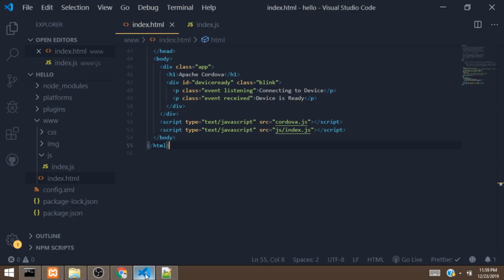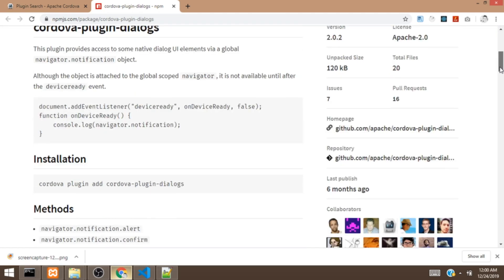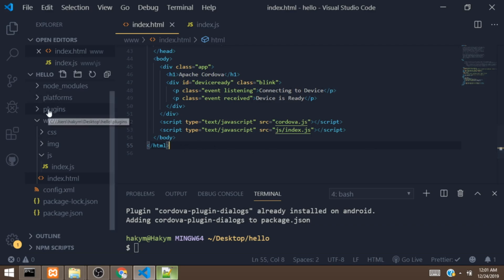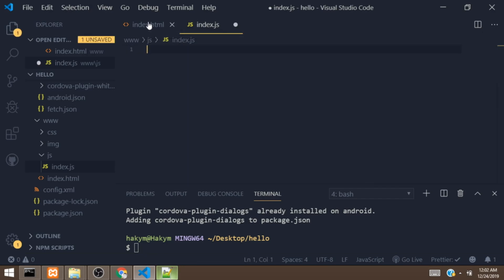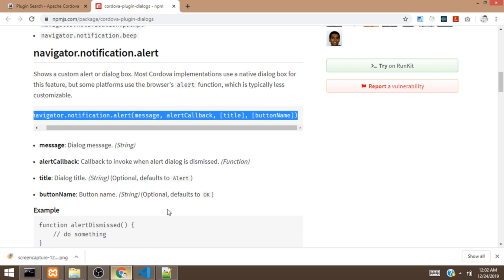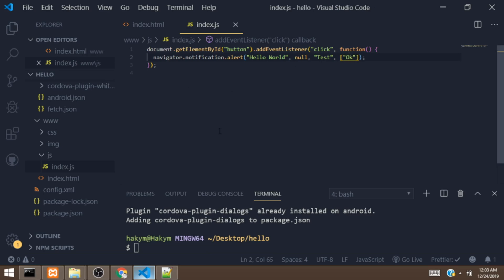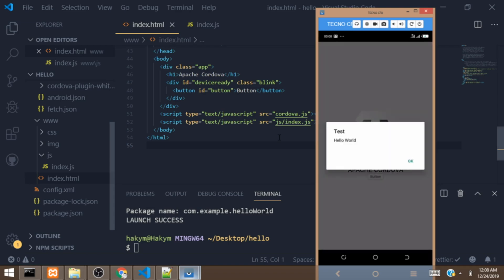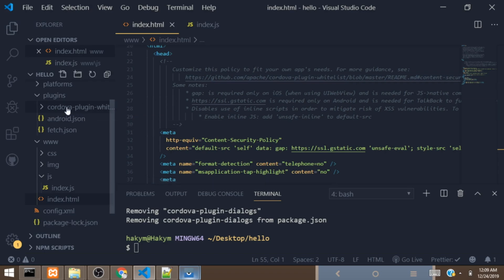How to install a cordova plugin 2019/2020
Hi guys in this video we are going to learn how to install and uninstall a plugin in our cordova project.

Some of my cordova video